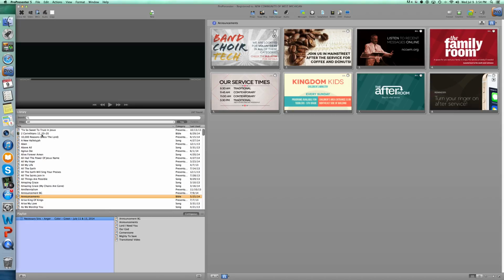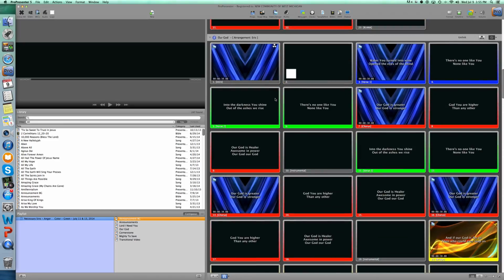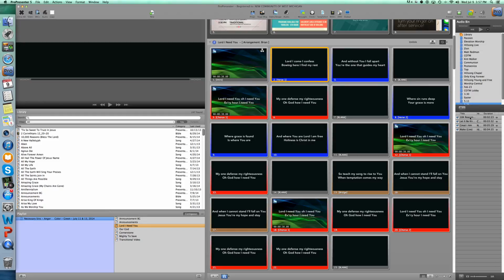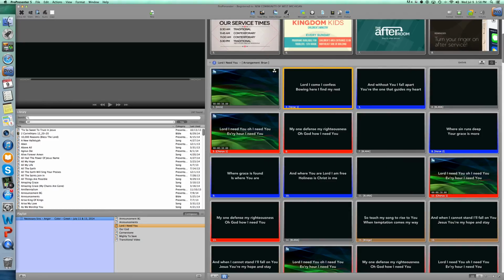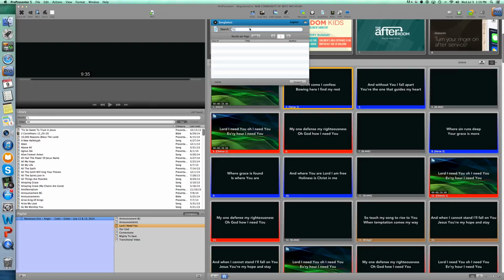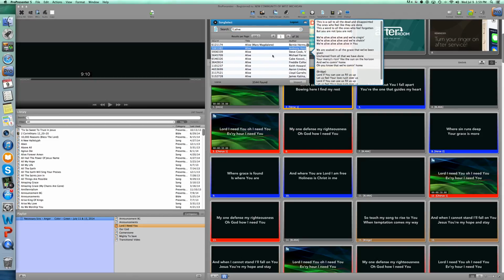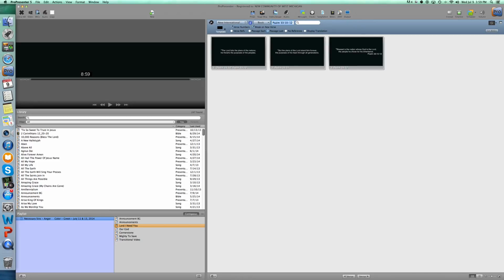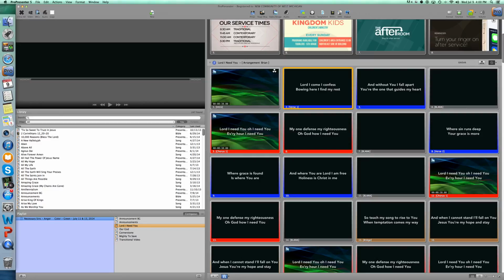NCC Media - Introduction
Just a general overview of the media booth at New Community